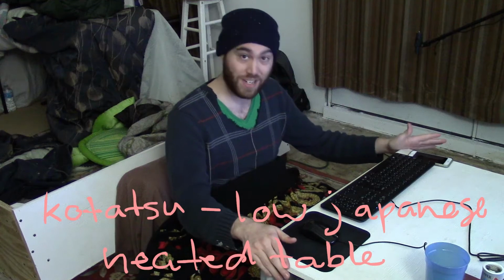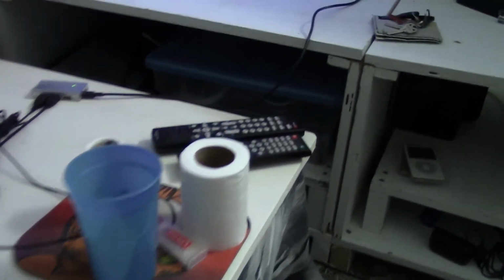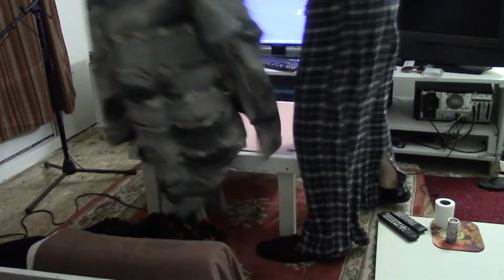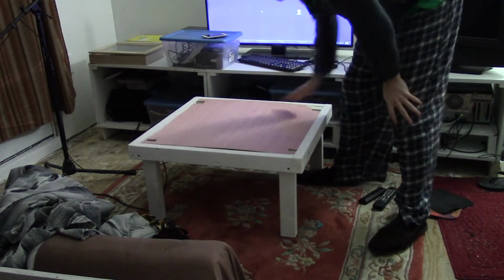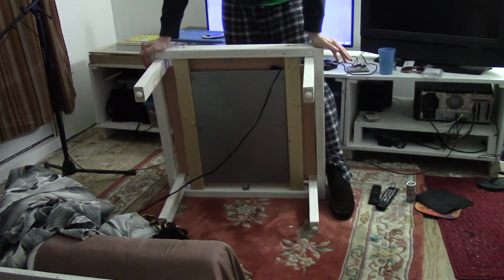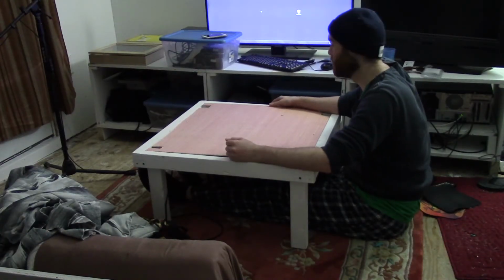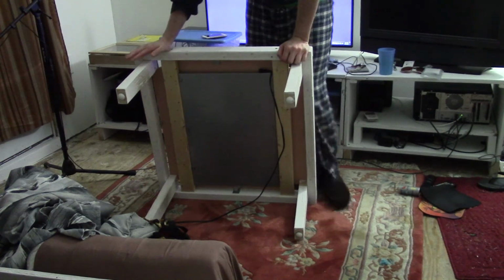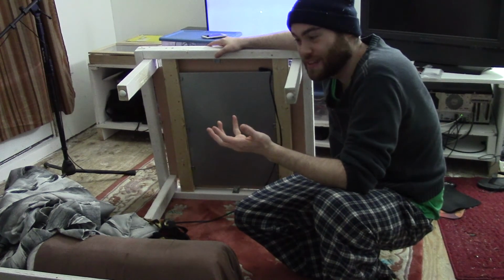DIY Kotatsu from Scrap Wood and a Cheap Panel Heater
Check out Mark 1 of my DIY Kotatsu (a Japanese style, low heated table). I made this one out of scrap wood, but it has good design! Soon I'll make one out of nicer materials.

Cozy Products CL Cozy Legs Flat Panel Heater